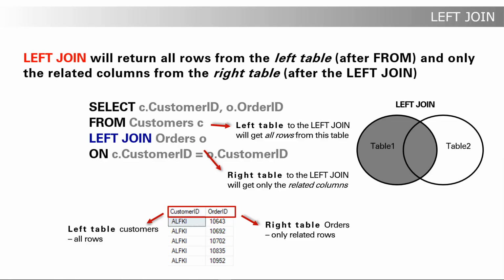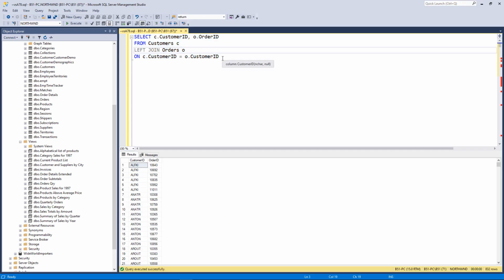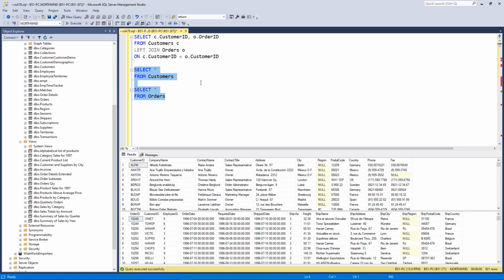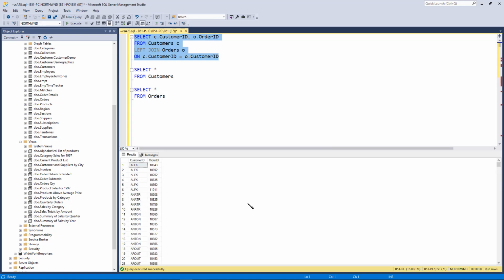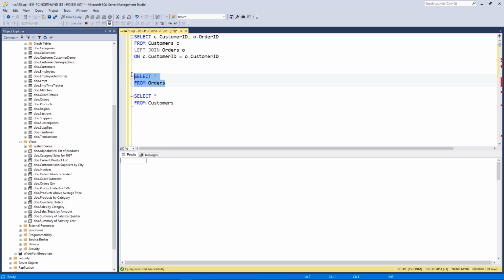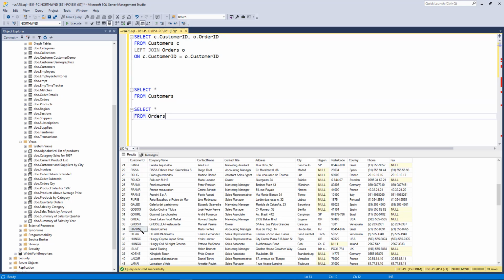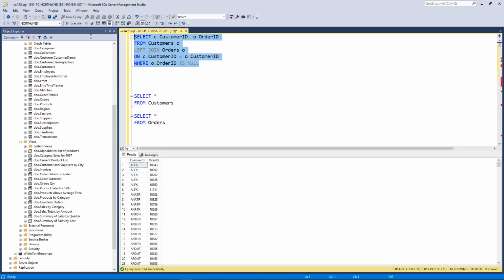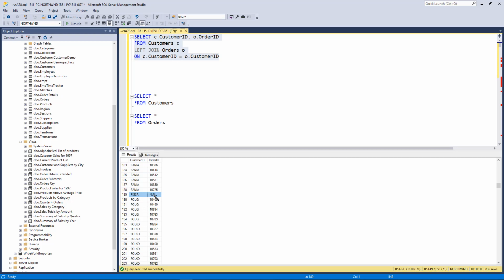SQL | LEFT JOIN